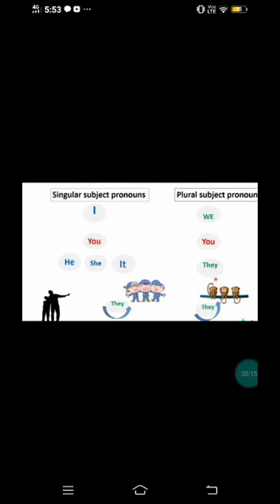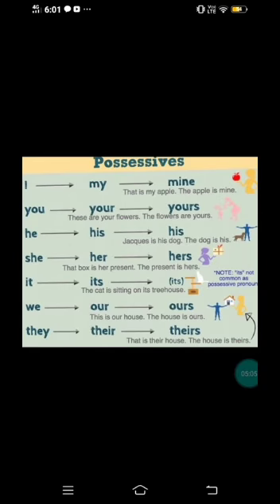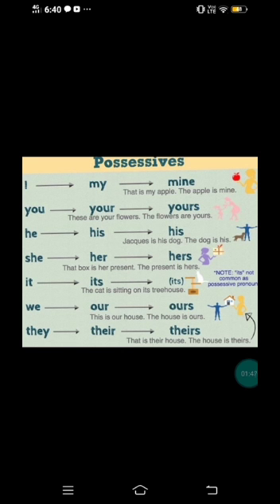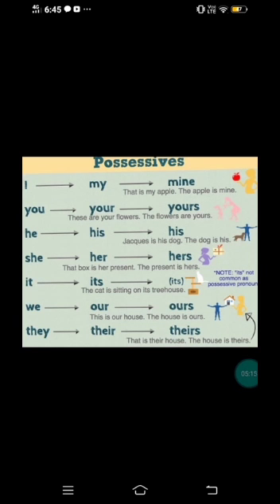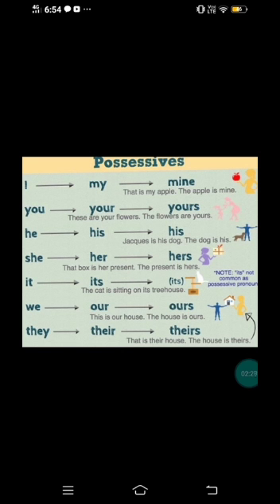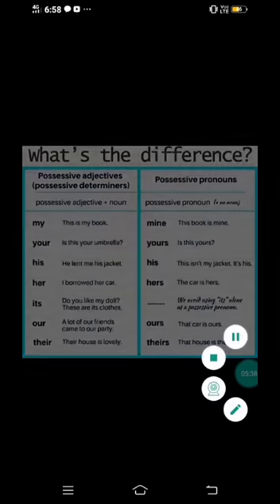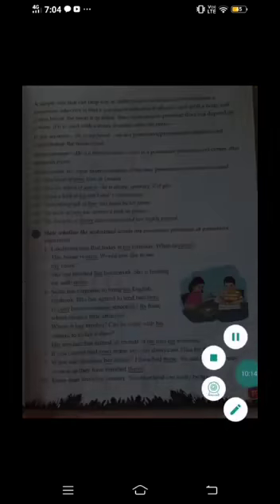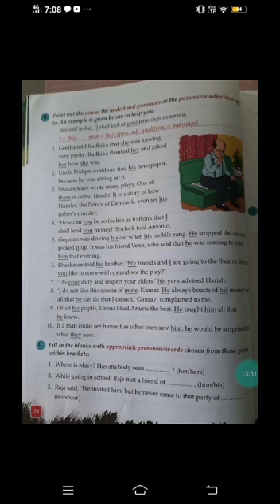Possessive Adjectives and Possessive Pronouns,Class 4,ICSE on 10-12-2020 by Deepthi Teacher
Easy way to learn English Gammar